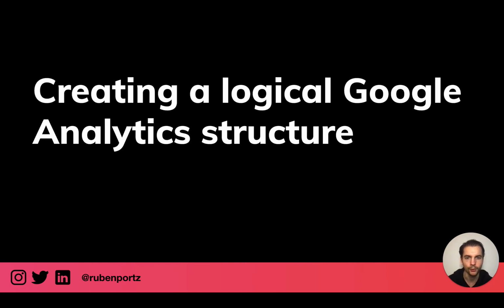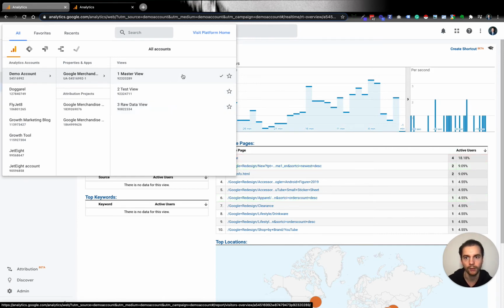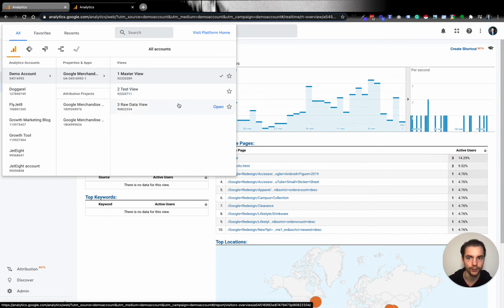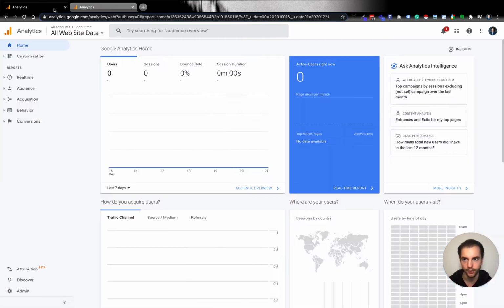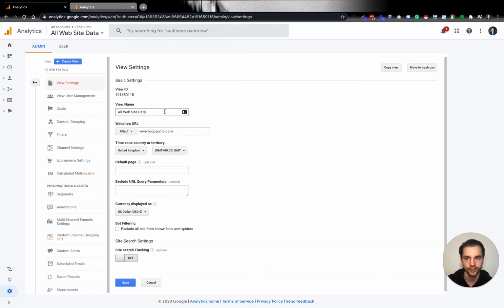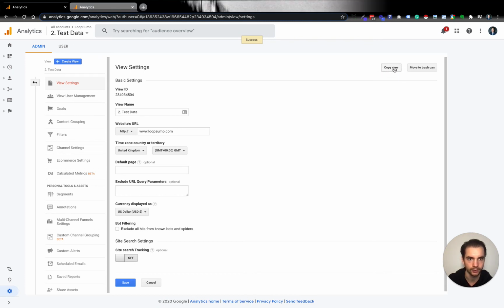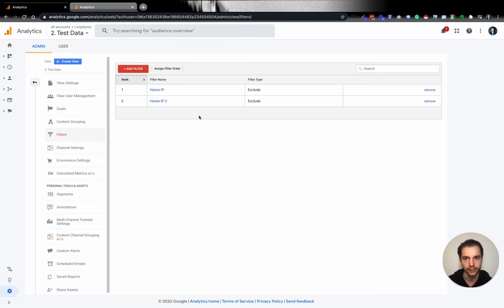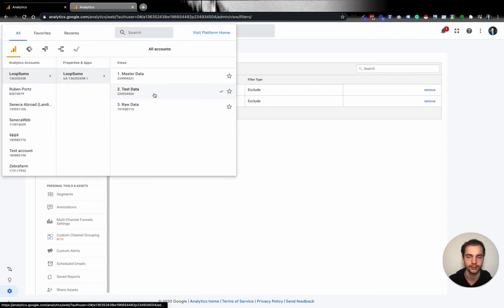Creating a logical Google Analytics structure with Raw, Reporting, and Testing views